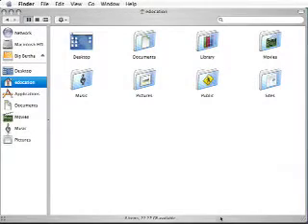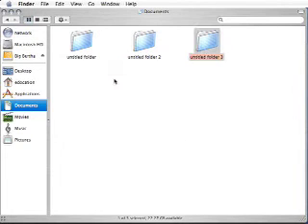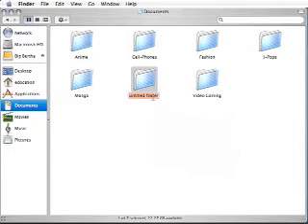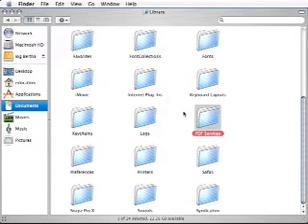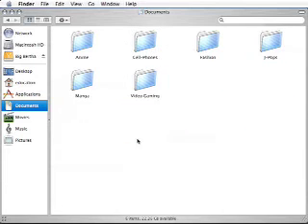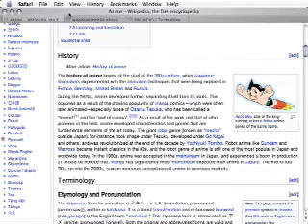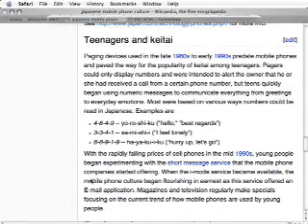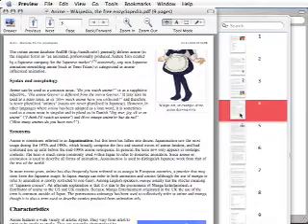Using PDF Services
A quick tutorial on organizing your PDFs with Mac's PDF Services.